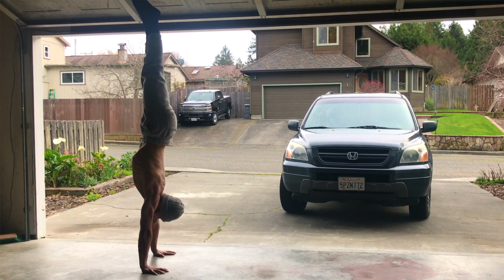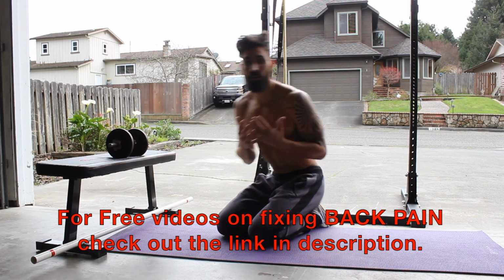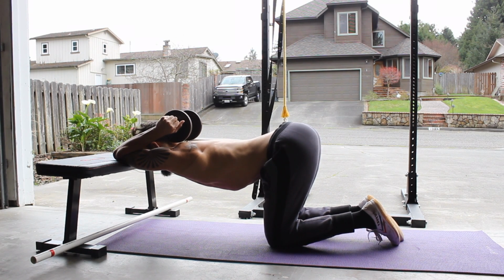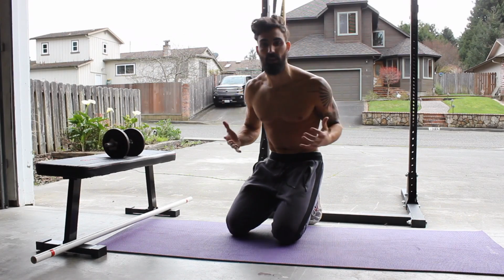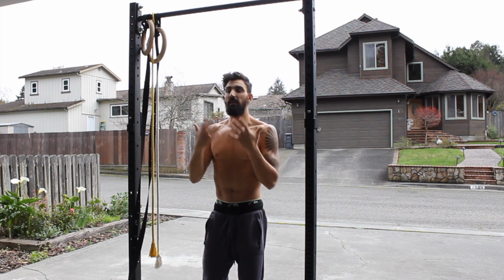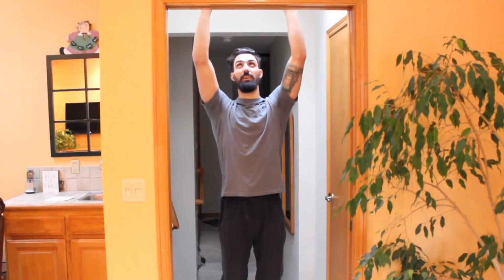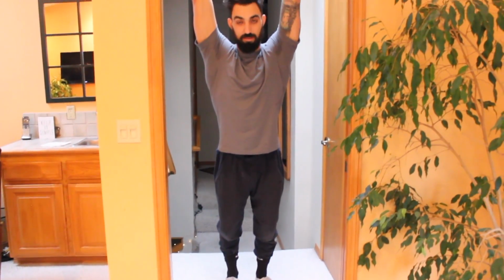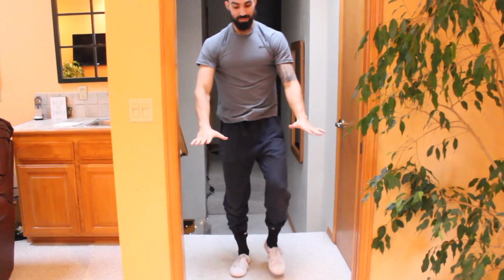BACK FLEXIBILITY Stretches (3 Thoracic Spine Stretches)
These are 3 Exercises that will improve back flexibility. These exercises are aimed at opening up the musculature around the spine so your back can become more flexible. Back Flexibility is very important for overall body health. Improve your spine and your whole body will improve.